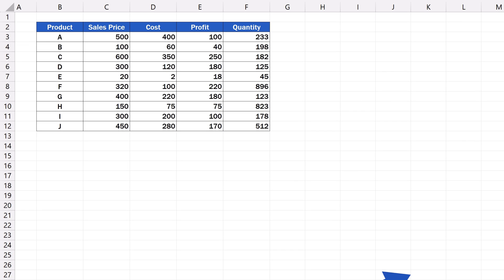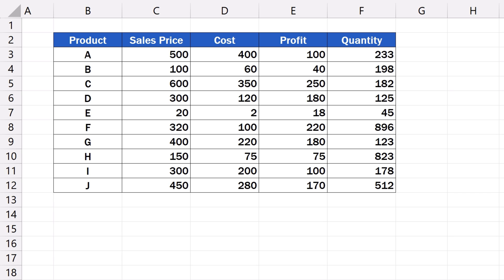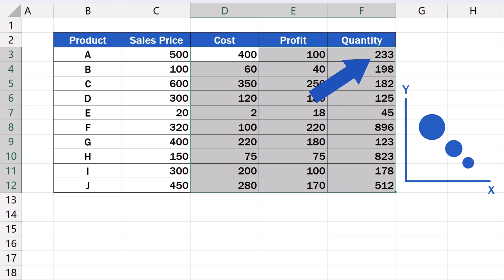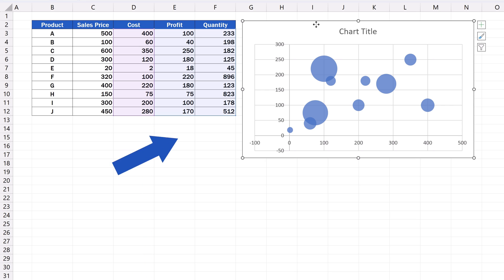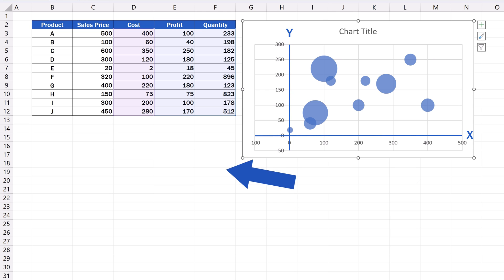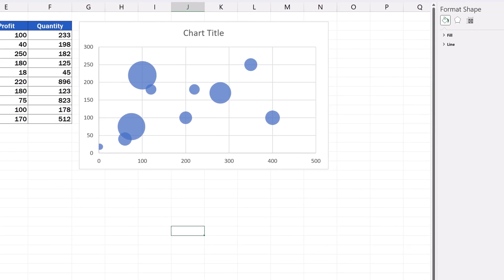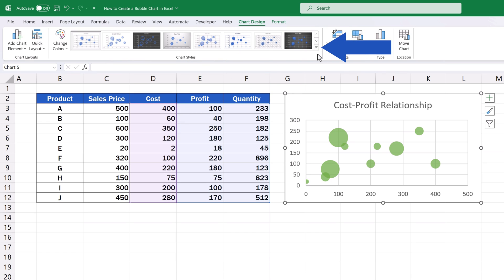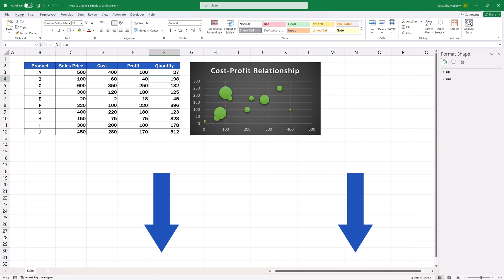How to Create a Bubble Chart in Excel (Quick and Easy)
Learn how to create a bubble chart in Excel in a quick and easy way. The bubble chart is a great way to visually represent a relationship between three different sets of numerical values. Let’s start!

⏱️Timestamps⏱️
0:00 How to Create a Bubble Chart in Excel
0:31 What should I know before creating a bubble chart?
1:56 When creating bubble charts, you can choose between a 2D or a 3D format
3:06 How to Change the Scale in a Bubble Chart in Excel
4:01 How to Adjust the Position of the Chart Within the Excel Spreadsheet
4:11 How to Adjust the Size of a Doughnut Chart in Excel
4:21 How to Add a Chart Title in Excel
4:29 How to Change the Colour and Design of a Bubble Chart